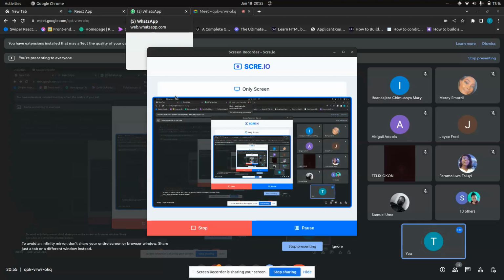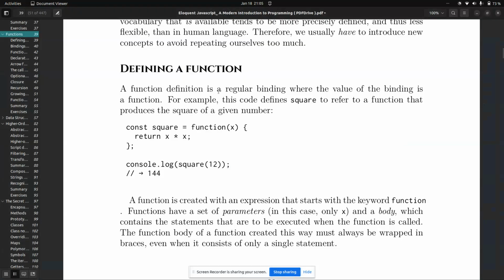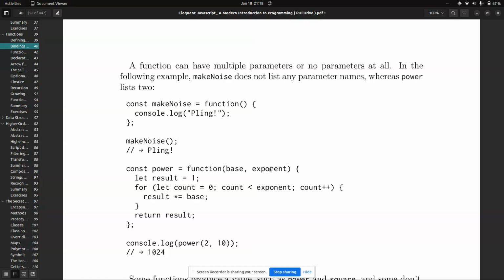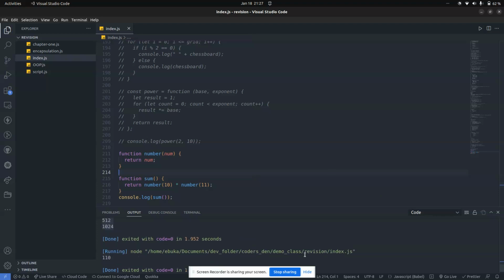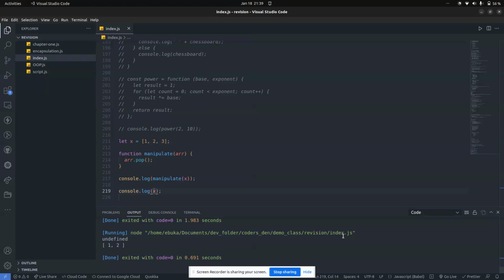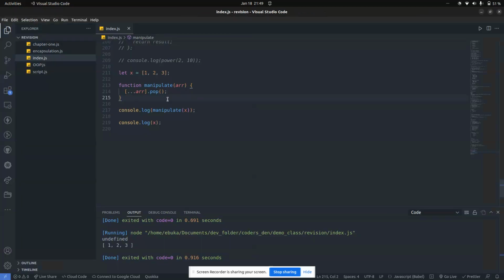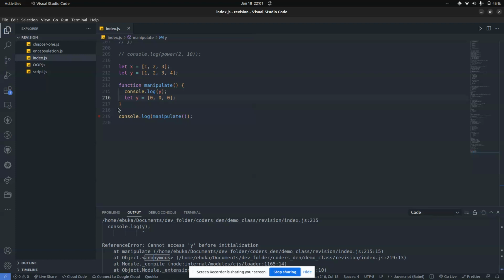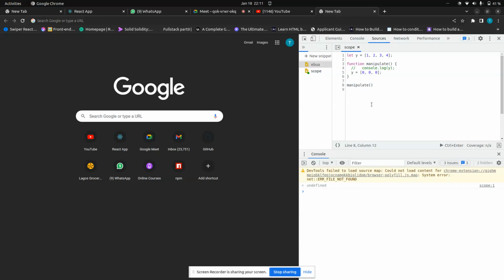eloquent javascript chapter 3 part 1